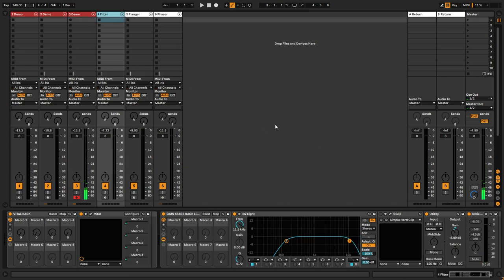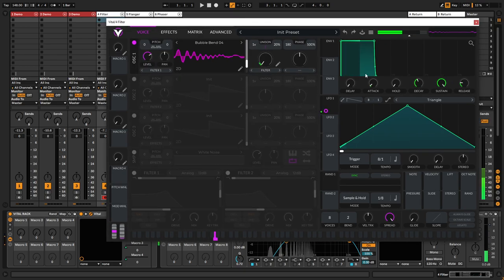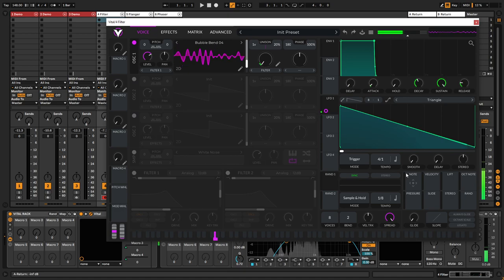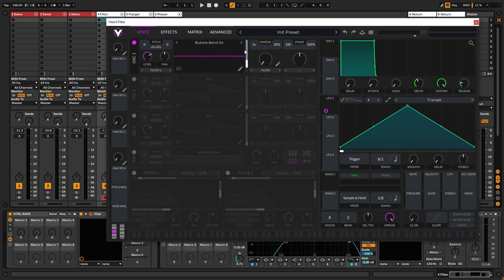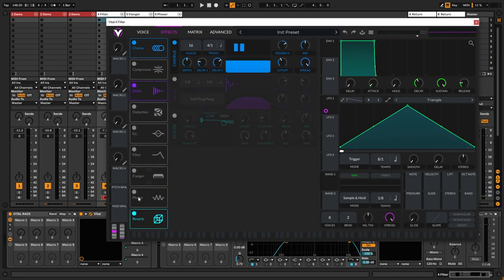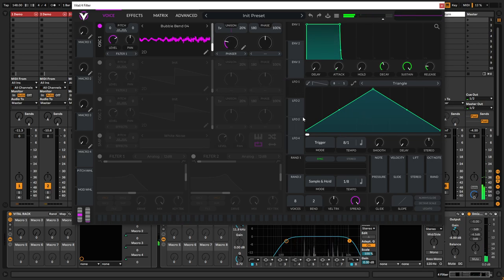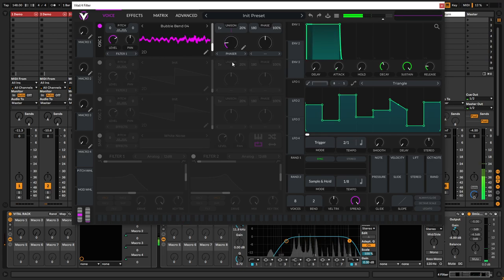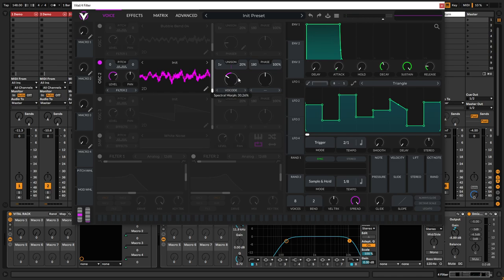The Spectral Filters in Vital's new 1.5 update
In this video we'll be looking at some of the new spectral filter modes that comes with new Vital 1.5 update =)

00:00 Sound examples
00:53 Spectral Filter and LFO shape
03:49 Spectral Flanger
04:10 Spectral Phaser
05:07 Bonus tips with Spectral Phaser
06:37 Resynthesize to Wavetable